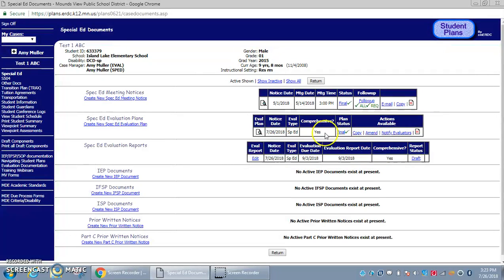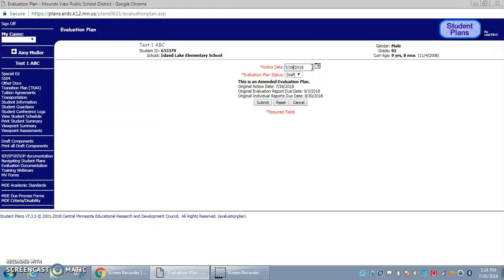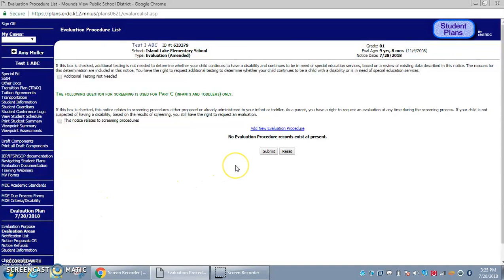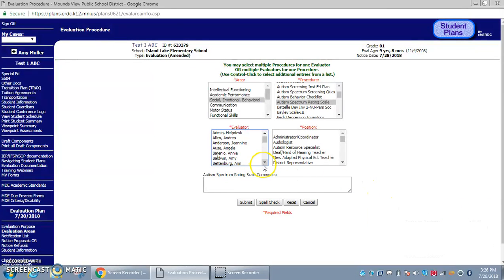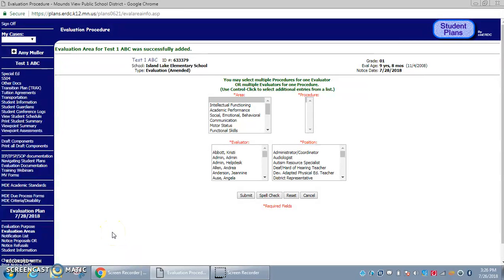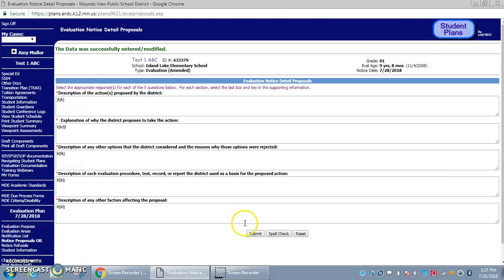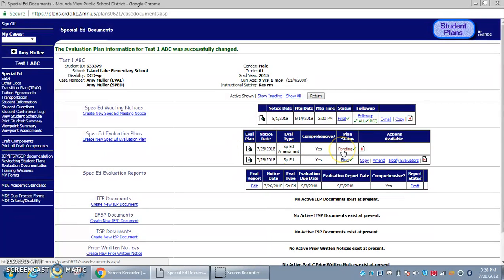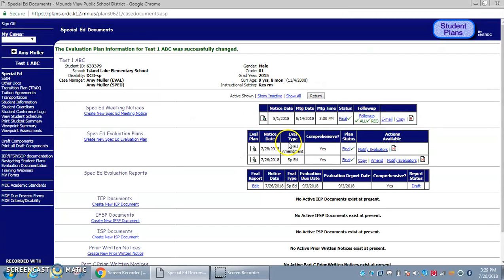6 Amend Evaluation Plan